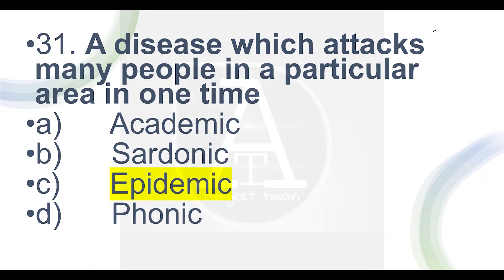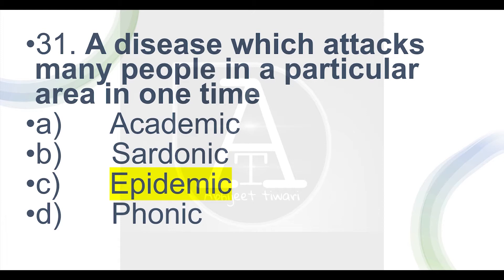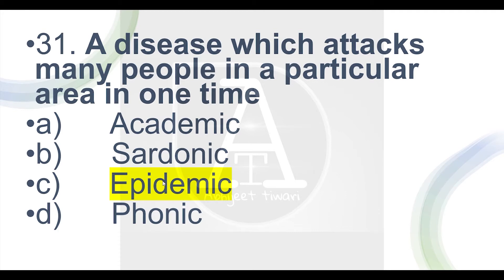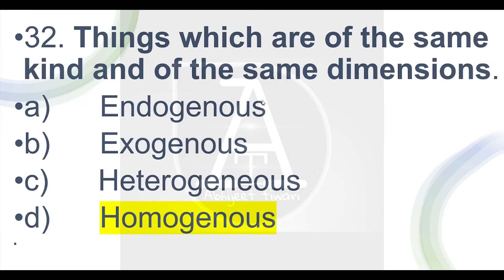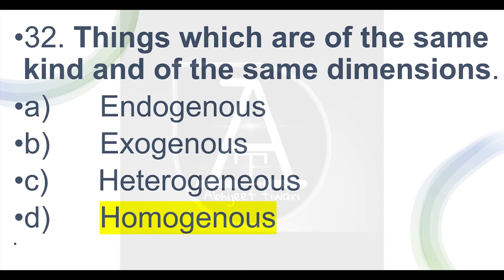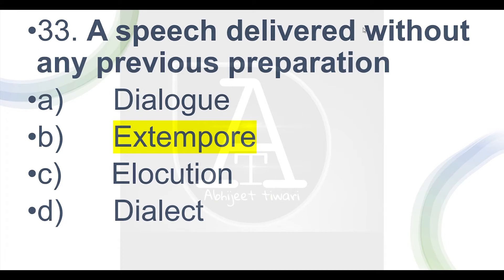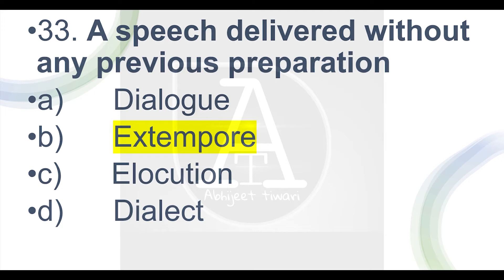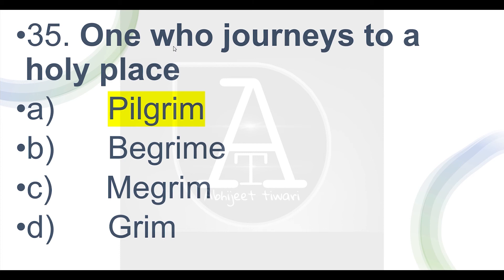one word substitution|one word substitution short tricks|SSC, RRB ,NTPC, CGL, CHSL|in hindi |part 12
hi guys this is part 6 of one word substitution so in this we gonna learn about the short and simple tricks with important question.